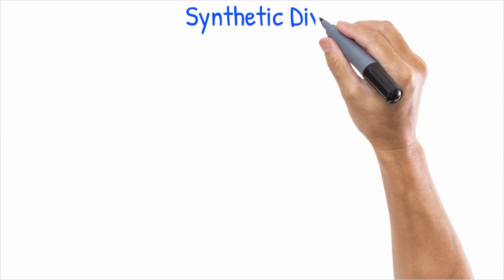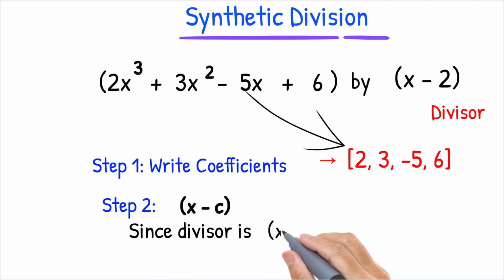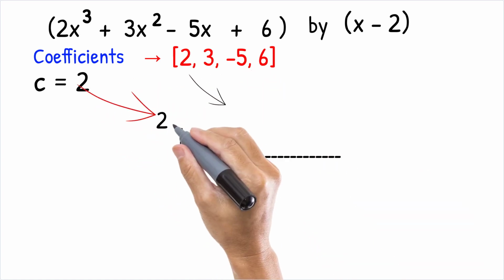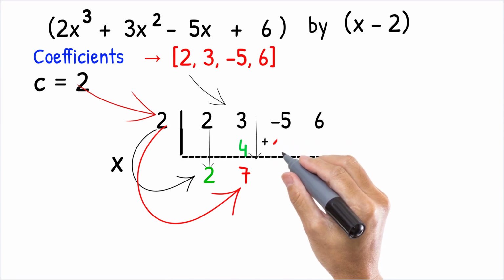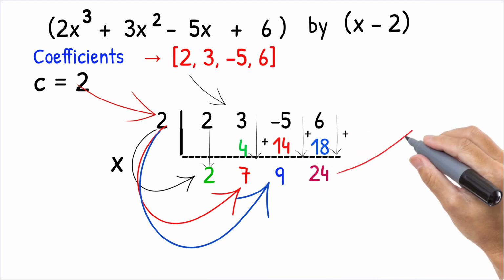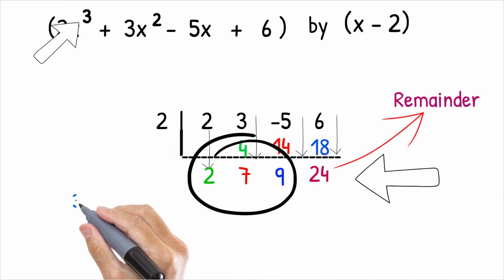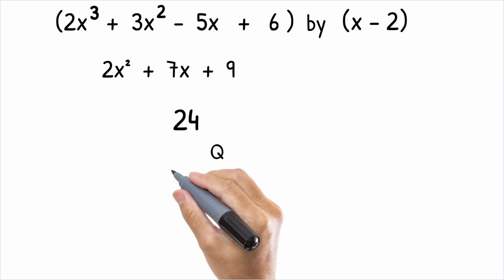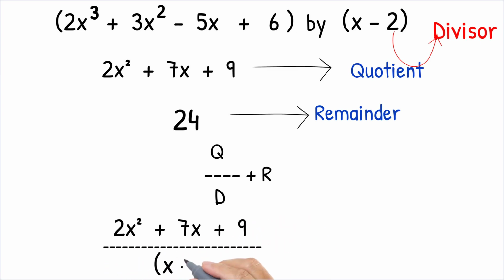Polynomials Synthetic Division! Step by Step Guide!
In this video, we’ll break down how to perform synthetic division of polynomials step by step. Learn how to divide polynomials quickly and efficiently using the synthetic division method. Perfect for algebra and precalculus students!